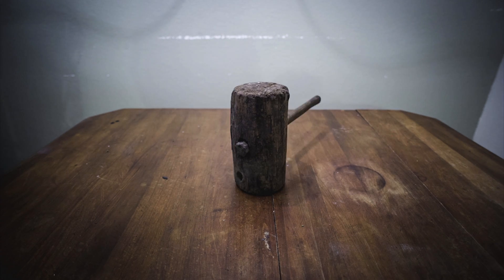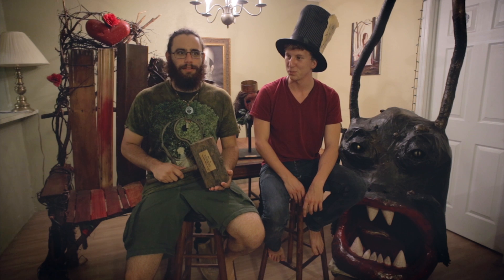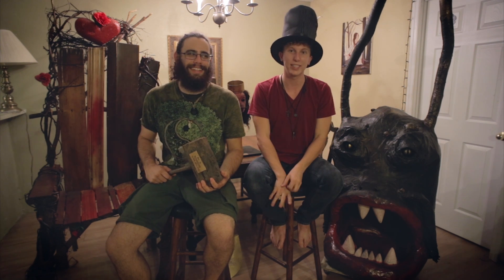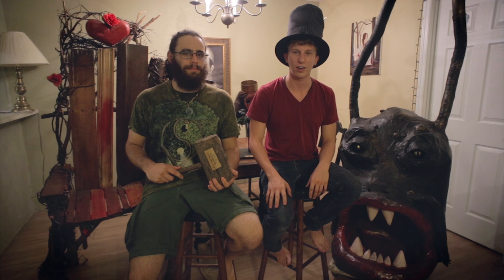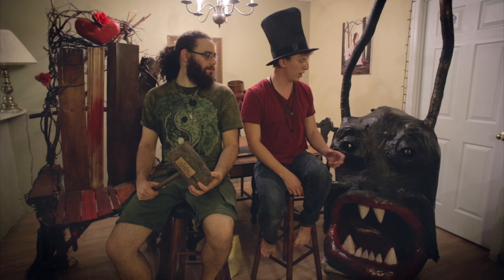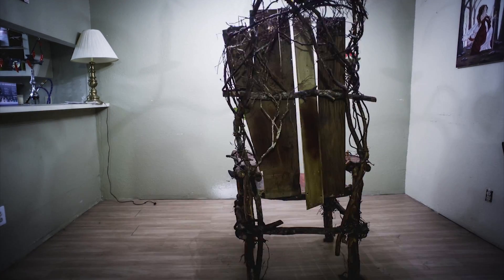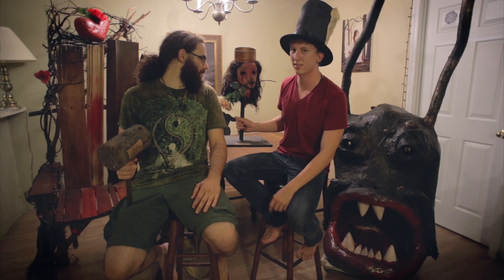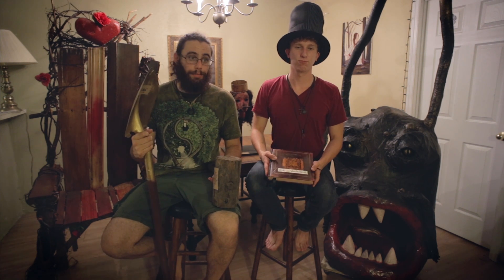IndieGoGo Update: Props!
Check out our IndieGoGo campaign, and see how you can get your hands on one of these fine props from "Alive in Wonderland"!